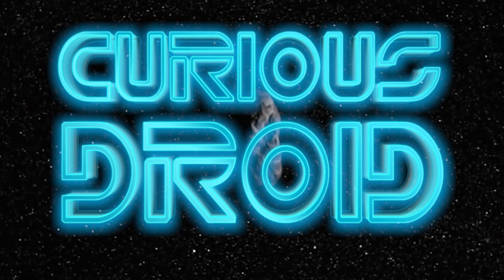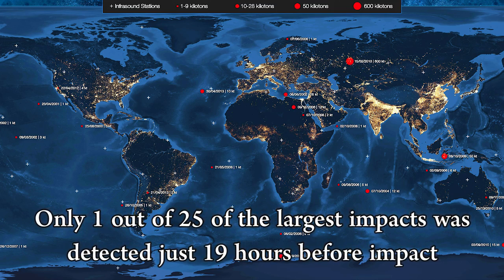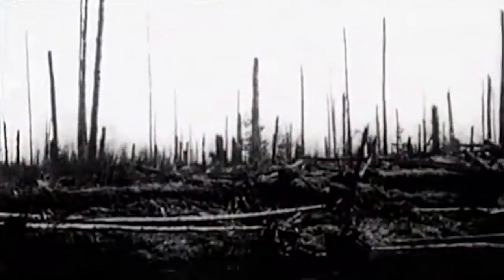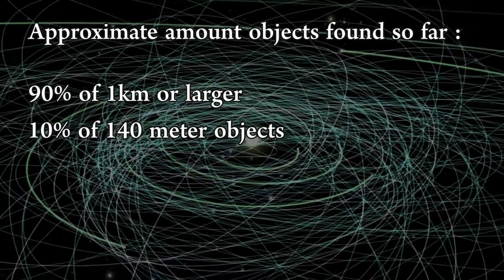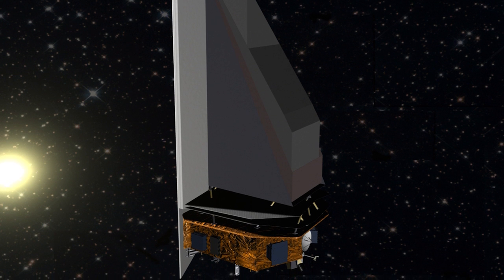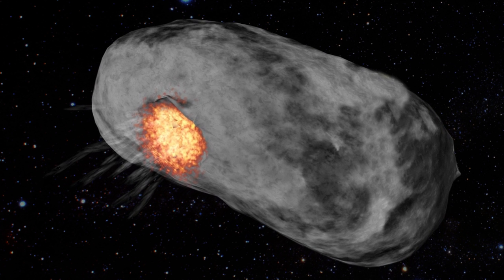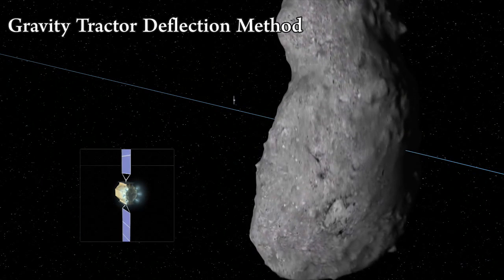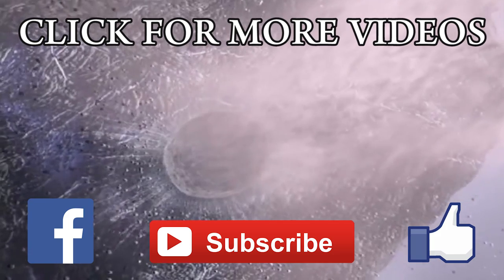Asteroid Impact - Could we save the Earth in time ?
On average the earth is hit once every two weeks by an asteroid measuring a couple meters or so across, in fact, the earth is being hit all the time by small meteorites, luckily most of these small objects burn up in the earth’s atmosphere appearing to us as shooting stars.

However, as it was shown by the Chelyabinsk asteroid in 2013, there are larger objects out there that are big enough to pose a serious threat to those in the vicinity of an impact but small enough to go unnoticed until they actually hit the earth.
Then there are the monster planetoids as much as a several hundred kilometres across that if they struck the earth would sterilise it of all life.
Luckily these massive objects are very few and far between and well away from us, the biggest risk comes from ones up to several kilometres across.
But now for the first time in the earth’s history, we humans have reached the stage where we are now able to do something to protect ourselves, which is just as well because next big asteroid could have our name on it.
Between 2000 and 2013 there were 25 asteroid impacts with blast forces ranging from 1 kiloton to 600 kilotons. 8 of those equal to or greater than the Hiroshima atom bomb which was equivalent to 16 kilotons of TNT. Of these 25 asteroids, only 1 was detected just 19 hours before it hit the earth.
It's estimated that there some 500,000 asteroids in our solar system classified as Near Earth Objects on potential earth crossing orbits which if they struck the earth would have a blast equal to or greater than 10 megatons of TNT.
On October 31st, 2015 an asteroid about 600m across passed 486,000 km or about 302,000 miles from earth. That might seem like a long way from us but in astronomical terms it's close. More worrying was that for such a large object, it was only discovered about 3 weeks before it was due to pass by.